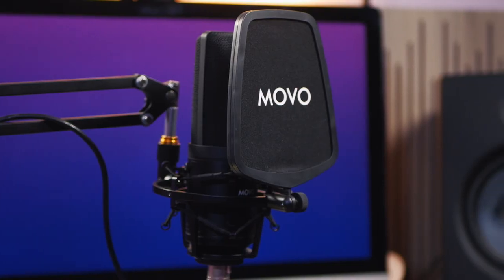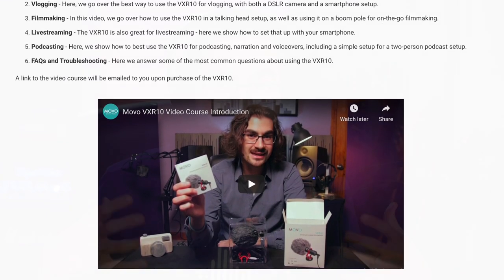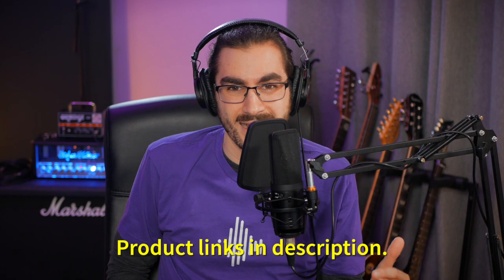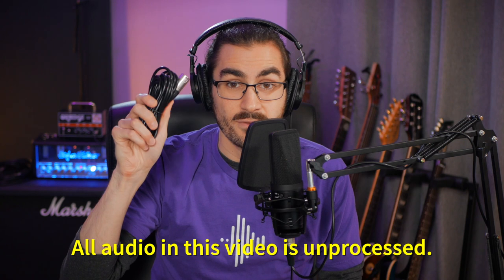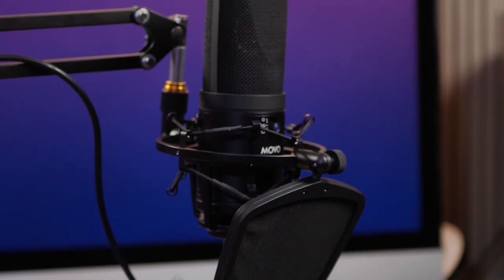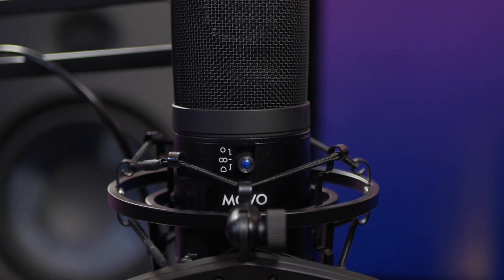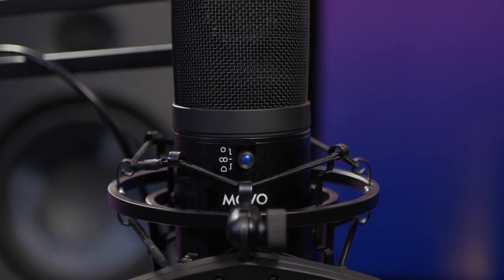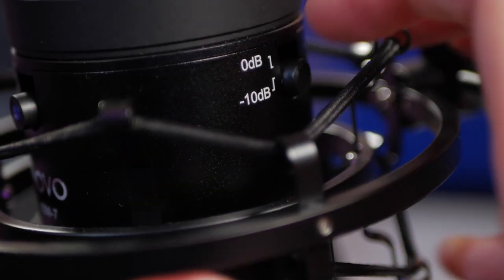Movo VSM-7: Best Budget Podcasting Mic 2020? | Overview, Audio Samples, & Review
Movo VSM-7 is a multi-pattern pro XLR mic for podcasting and general content creation. It is a large diaphragm condenser that requires 48 volts of phantom power. Here is an overview of all features, audio samples, and my thoughts. SHOW MORE for signal chain & timestamps.

⛓ Signal chain: VSM-7 via included XLR cable into Tascam 208i audio interface w/ 48 volts phantom power, captured by Audio Hijack without any processing.

TIMESTAMPS
0:00 B-roll
0:30 Intro & disclosure
2:30 XLR cable included
3:15 Shock mount & pop filter
4:00 Plosives test
4:30 Branding
5:00 Weight/durability
6:00 Cardioid pickup pattern
7:00 Omni
8:15 Bi-directional
9:00 Low cut
9:35 -10db pad
10:00 VSM-5 mic comparison
10:50 My thoughts
13:10 Outro

PRODUCT LINKS
▸ Movo VSM-7
▸ Movo VSM-5
▸ Scissor arm